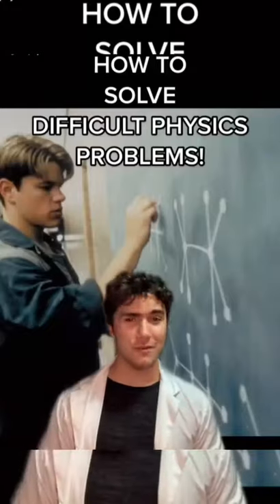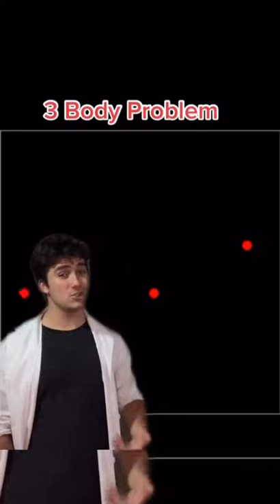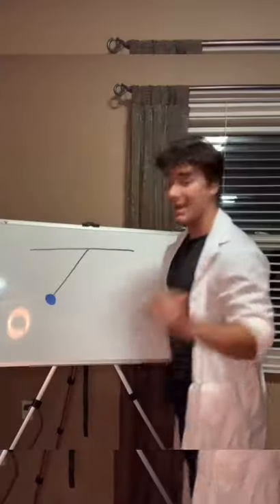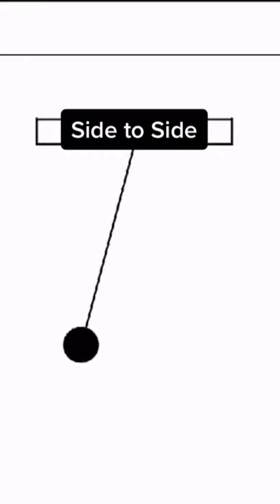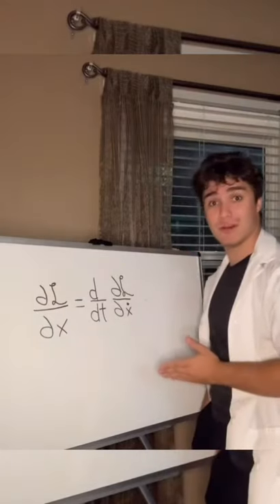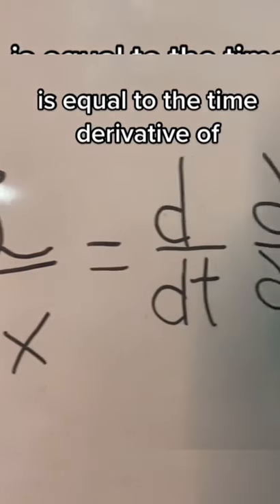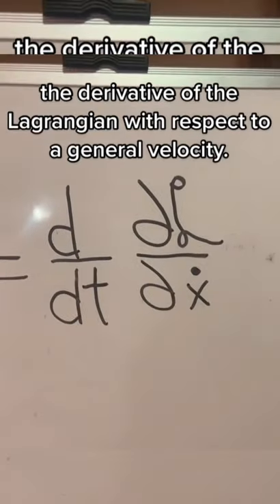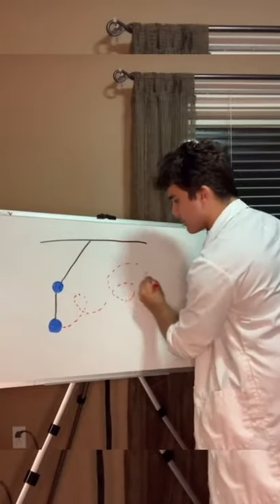Easy way to solve physics problem...